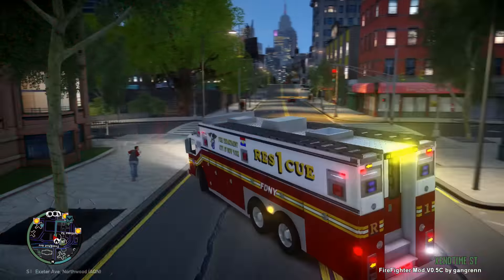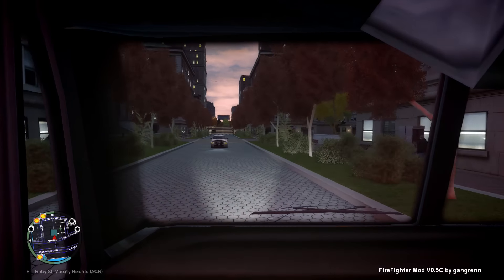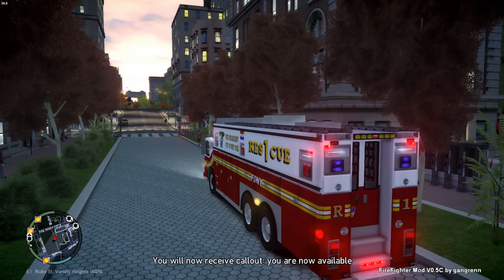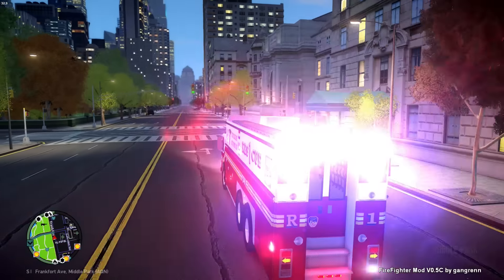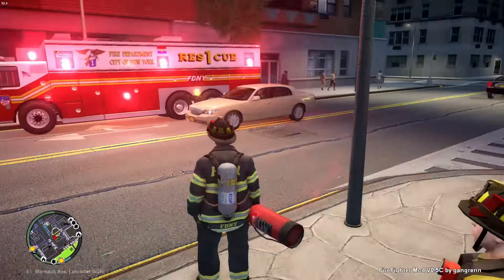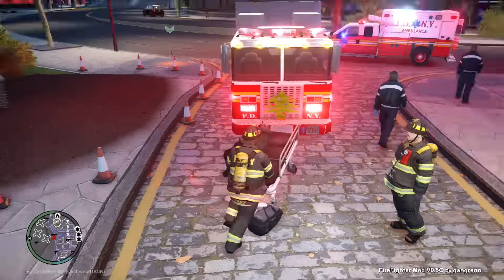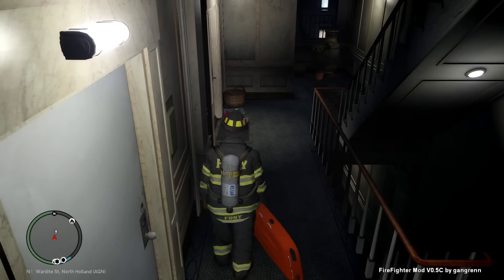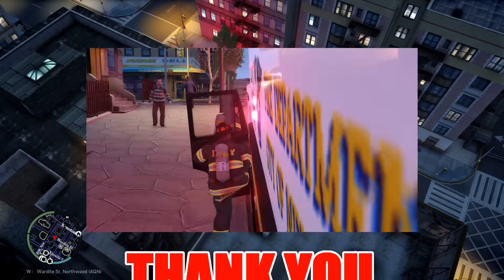GTA IV - FDNY/ FDLC - Fifth day with the fire department!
The Firefighter Mod puts the player in the shoes of a firefighter, and tries to be as realistic as possible, by providing:
• Unique tools and equipment to help the player achieve his missions;
• Exclusive features never before seen in GTA IV;
• Unique callout locations (80% of the calls takes place inside enterable buildings);

Welcome to another episode of LSPDFR, as we'll try our best to survive this one.

 Playing GTA 5 As A POLICE OFFICER Park Rangers Patrol| GTA 5 Lspdfr Mod|

GTA 5 Mod Supercars Sunday Patrol| Bugatti Chiron Police | Hot Pursuit Police [Add-On / Replace | Template]

Playing GTA 5 As A POLICE OFFICER Friday Gang unit Patrol| Dodge Magnum|